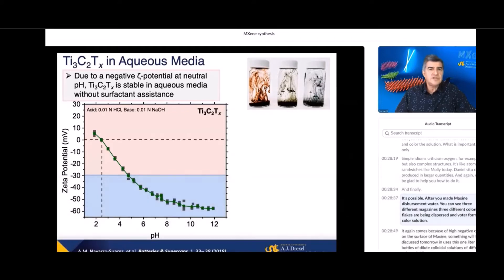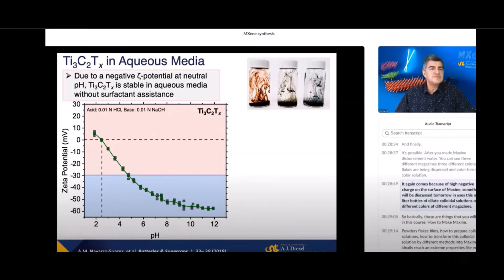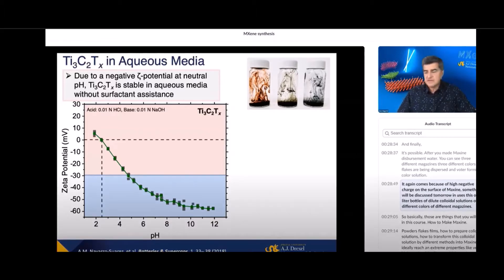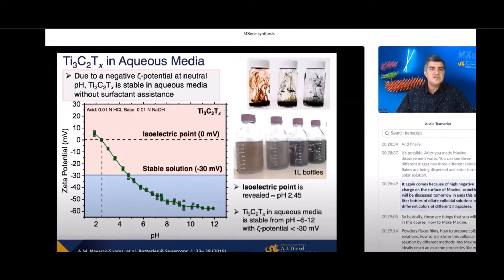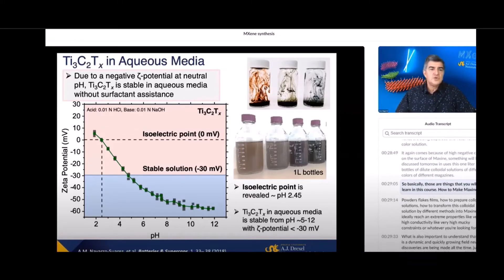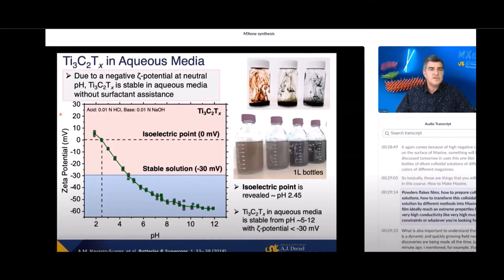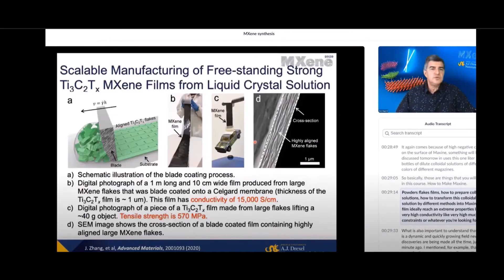MXene Summer 2021 Course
MXene 2021 Summer Course

Experienced researchers, industry professionals, and students are all welcome to partake in the MXene course.

The course dates are:
Course date: August 2nd – August 6th, from 7:00 AM – 12:00 PM (EST)

Learn how to make and characterize MXenes at their birth place
from Professor Yury Gogotsi and his team. This certificate course will teach best practices for the synthesis (2-days), characterization (2-days), and electrochemical measurements (1-day) of MXenes.

MXenes Synthesis
This section will introduce researchers to MXene synthesis best practices. Course attendees will receive detailed instruction as well as laboratory tutorials on how to synthesize MXenes. Participants will also learn about common mistakes encountered during MXene synthesis and receive course materials to guide their future research. This course is a great resource for researchers new to the MXene field as well as current MXene researchers who want to further advance their skillset.

MXenes Characterization
In this section, we will cover the characterization of MXene powders, colloidal solutions, single flakes and films by Raman spectroscopy, electron microscopy, UV-vis, XPS and other techniques. Experienced researchers will teach you how to determine the quality, flake size, and delamination of MXenes on the example of Ti3C2Tx. Sample preparation and elimination of measurement artifacts will be discussed in detail. Interpretation of Raman, UV-vis and XPS spectra of various MXenes will be provided. Bring your spectra and images and discuss them with our experts.

MXene Electrochemistry
This section will cover some basic concepts concerning the use of MXenes in electrochemical capacitors and batteries. We will explain capacitive and redox charge storage mechanisms in these materials, in both aqueous and non-aqueous systems. Methods for the fabrication of MXene electrodes will be discussed and then the assembly of three-electrode or two-electrode cells (with MXene as the working electrode) will be shown. The last part of the course will over the selection of parameters for running electrochemical tests and analysis of the obtained data.